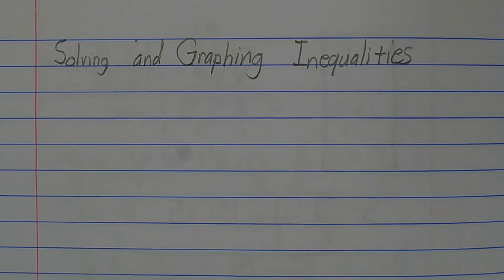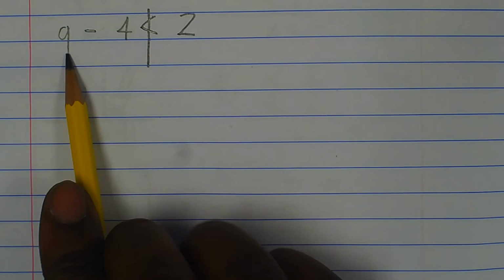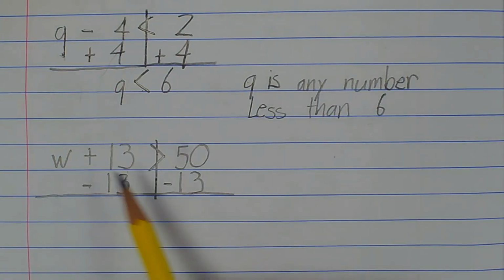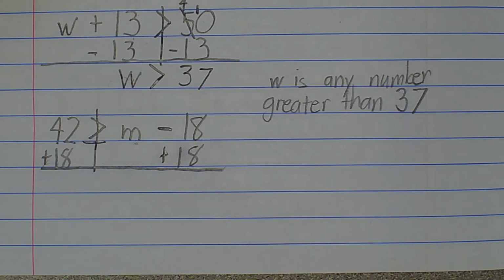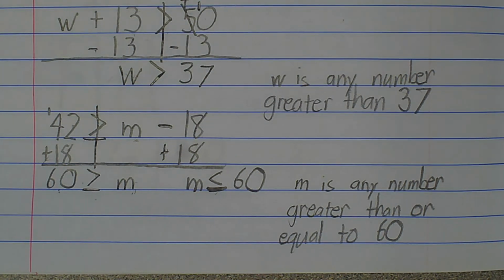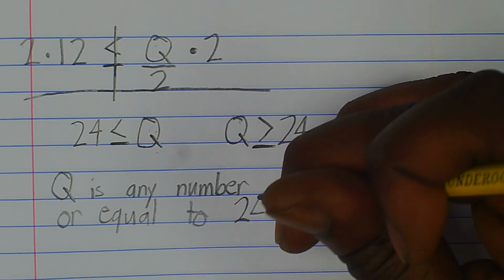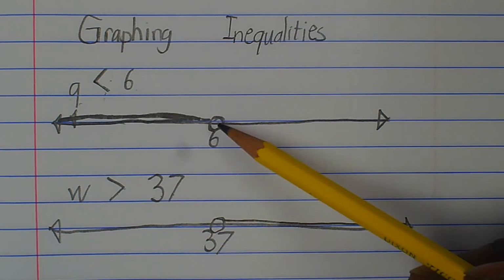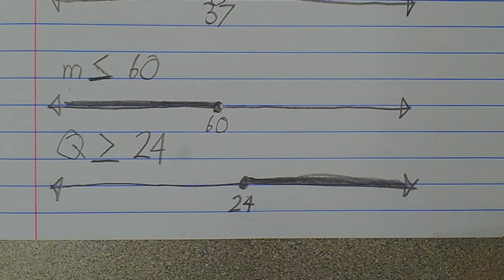Solving and Graphing Inequalities